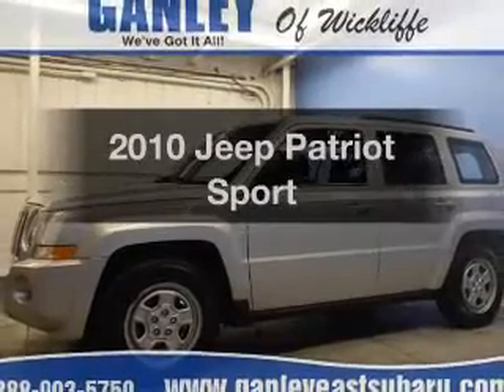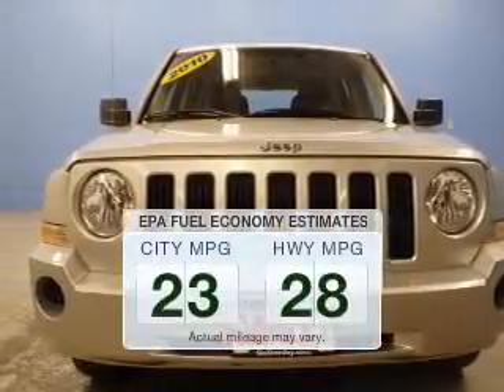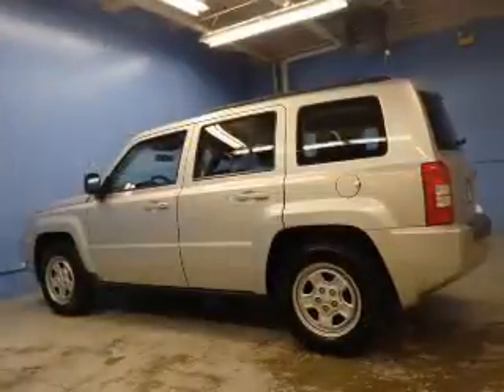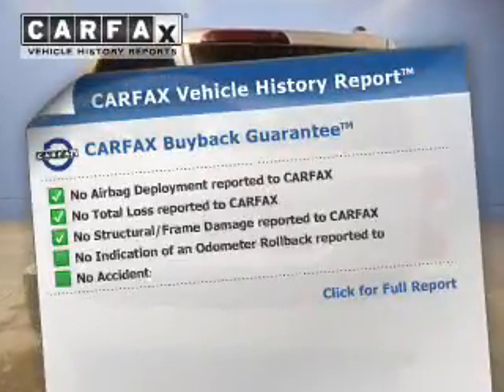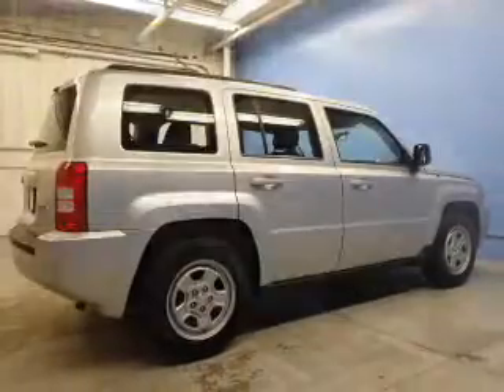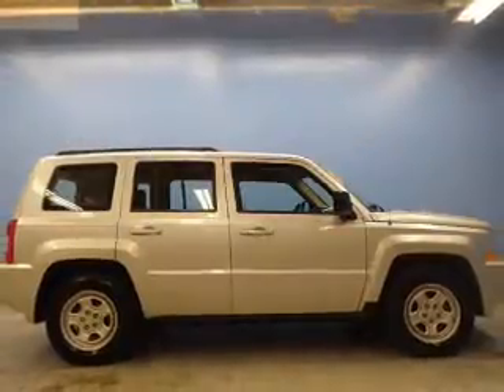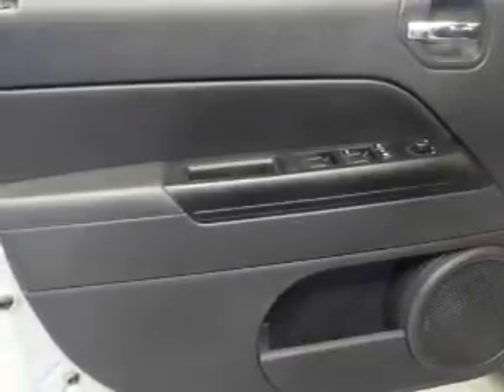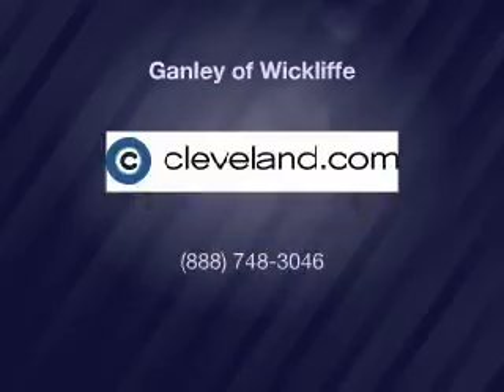2010 Jeep Patriot - Wickliffe OH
Year: 2010
Make: Jeep
Model: Patriot
Trim: Sport
Engine: 2.4 liter inline 4 cylinder 16 valve
Transmission: Automatic CVT
Color: Bright Silver Clearcoat Metallic
Mileage: 44378
Address:
28840 Euclid Avenue